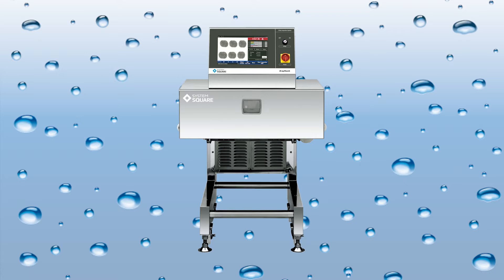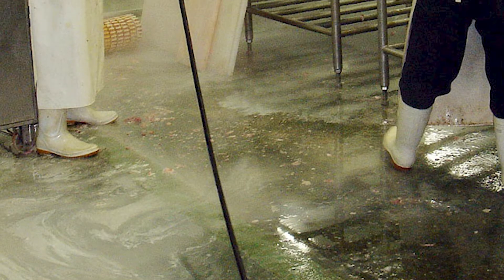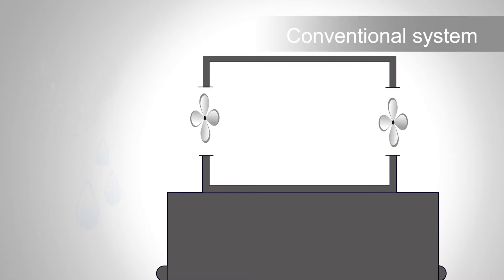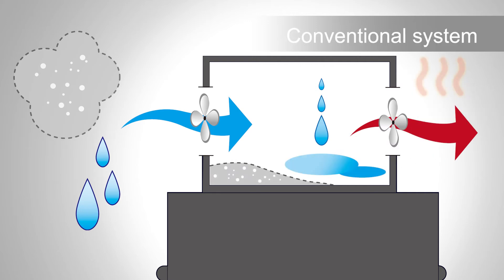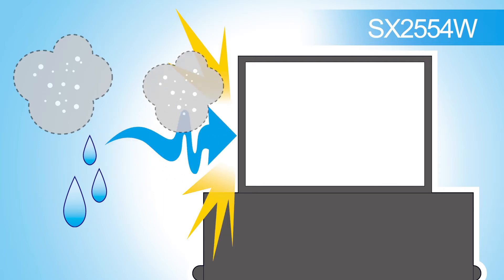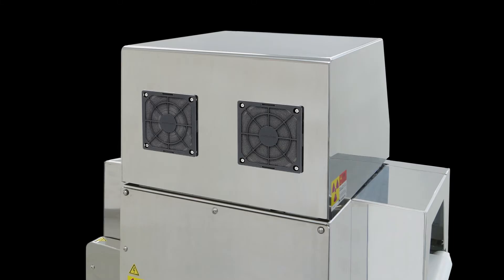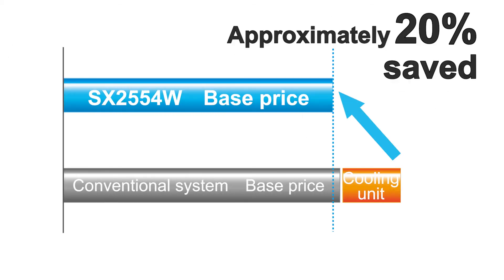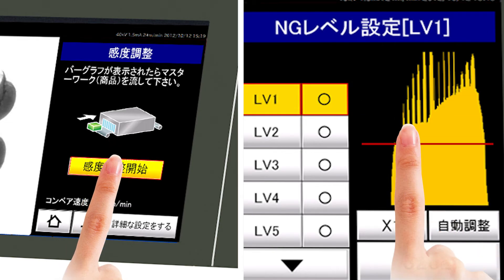X-ray Inspection System | SX2554W | Waterproof | Dustproof | SYSTEM SQUARE Inc.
Completely different from existing X-ray inspection systems! Innovative waterproof and dustproof function is achieved!

【Operable in various environments】
Overall system conforms to IP66. No cooler is needed and the system can be operated in a wide variety of environments.

【Sealed cooling system is utilized】
As the complete sealing is achieved, damages to the system units due to moisture or dust are reduced. The structure that can be operated more safely is achieved.

【Comparison of waterproof range】
Unlike previous models, systemic waterproof.

【Compact design and low price】
 As the cooler does not need to be installed, more compact design and lower price are achieved.

【Friendly operation system】
Color touch panel ensures easy operation. NG level can also be operated intuitively.

Do you have any problem?
Our skilled and experienced staff will support you.